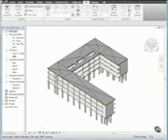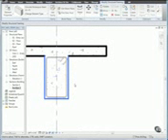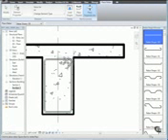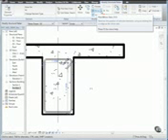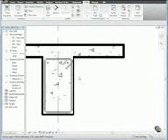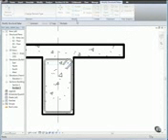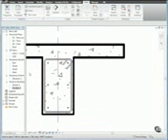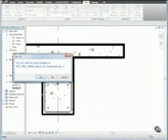06 02 Placing Rebar Perpendicular mpeg4